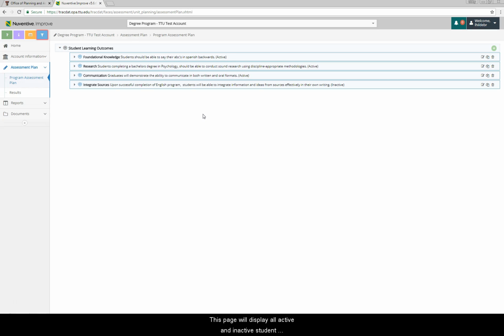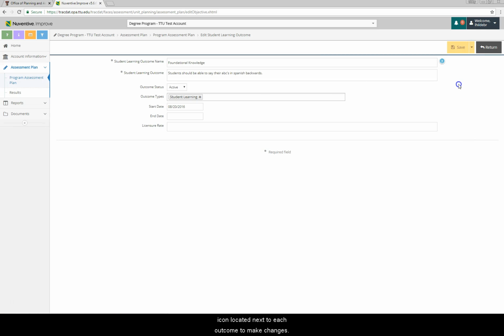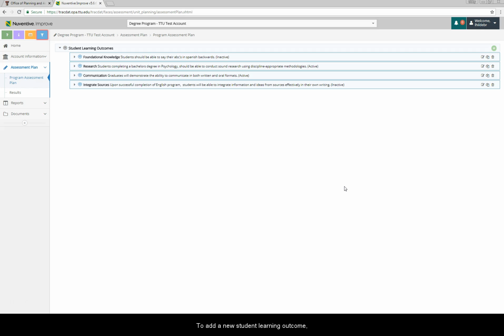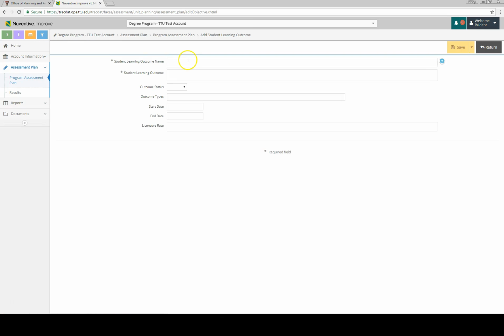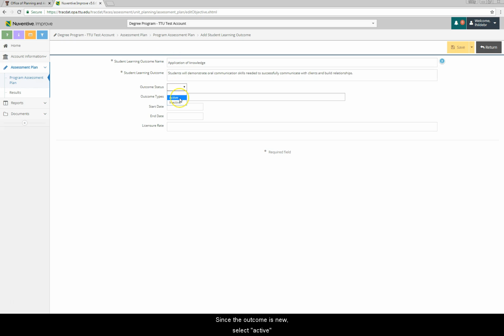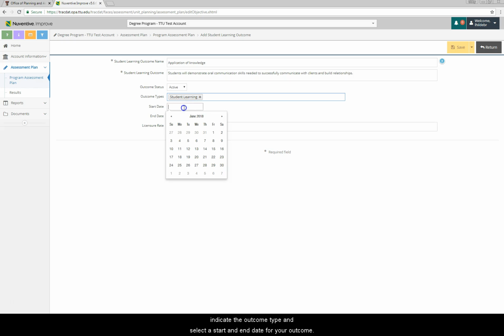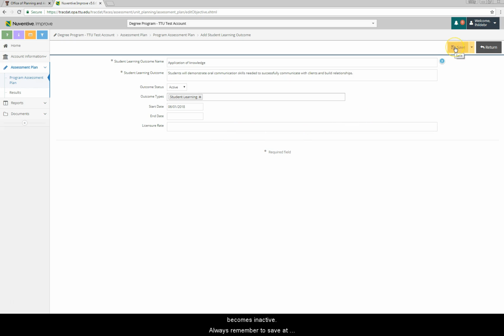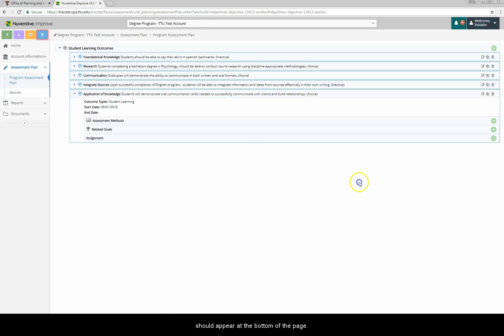Nuventive Improve: Add and Edit Outcomes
This training videos show the process of adding and editing outcomes in Nuventive Improve.